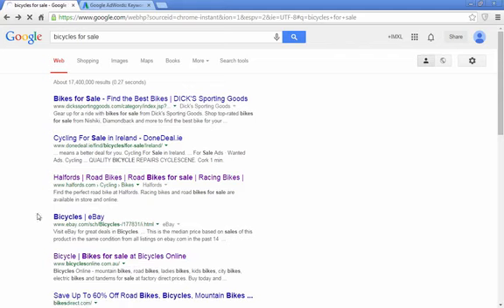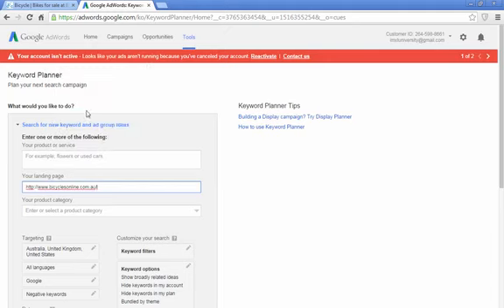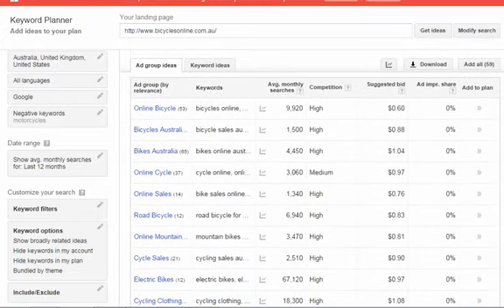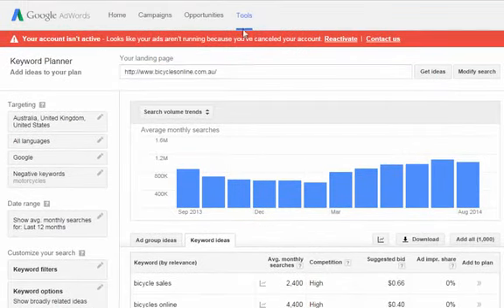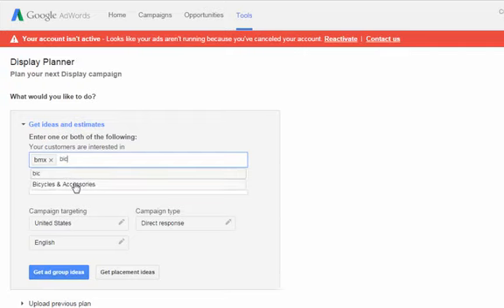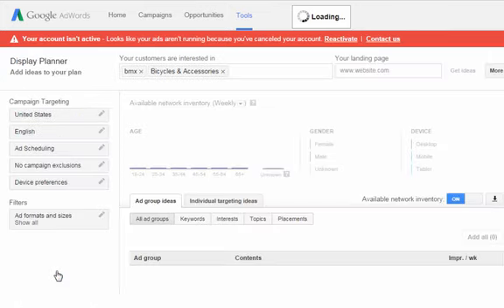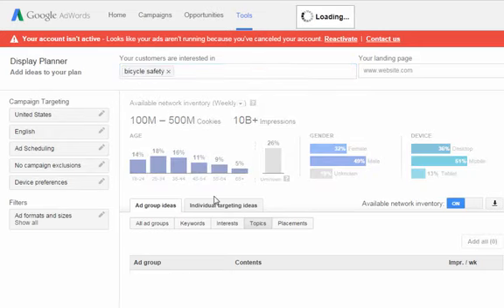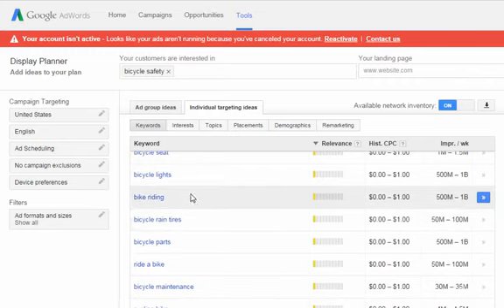44- How to find Right Keywords for Your Pages and Posts with Videos-The Ultimate Guide to SEO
How to find Right Keywords for Your Pages and Posts with Videos-The Ultimate Guide to SEO